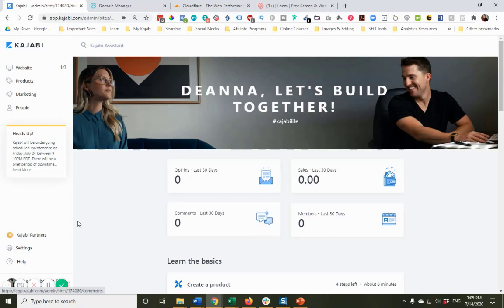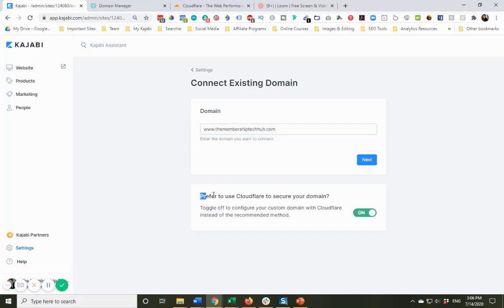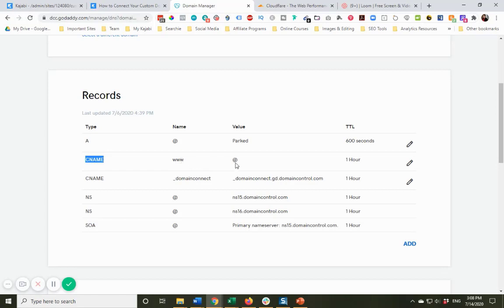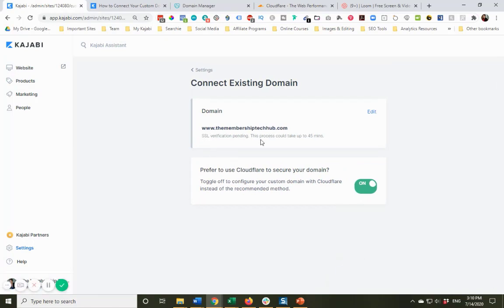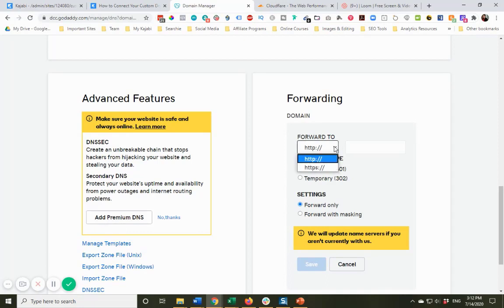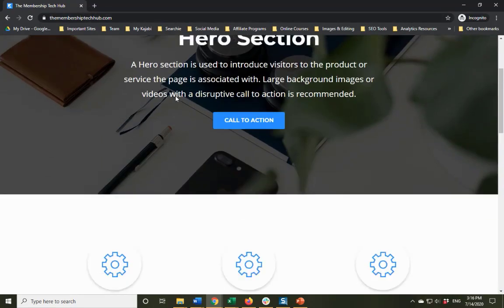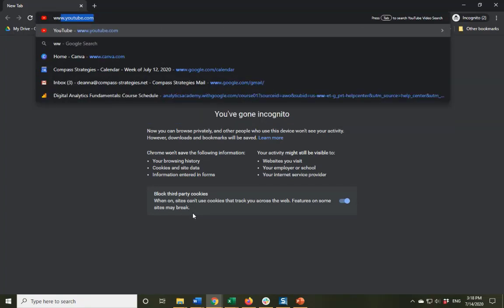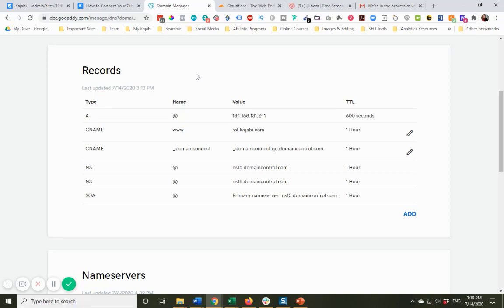The RECOMMENDED way to setup a Kajabi custom domain name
Kajabi came up with a recommended way of setting up a custom domain name. Here's how to do it. Click on the timestamps below to skip to that part.

Make your domain work without the www part - 5:07
Checking to see if it worked - 7:34
How to properly test your custom domain name - 8:53

Okay. In this video I am going to show you how to set up the custom domain using the currently recommended method
which is updating the DNS settings at your domain registrar. I have my Kajabi site open. I've also logged in to Go Daddy so I happen to register all my domains at Go Daddy. This process is going to be very similar at other domain registrars. There's just way too many to, for me to show you every single one. But the important thing that you're going to look for is DNS. Just keep that in mind. So
I'm logged in to Go Daddy. So I am ready to go when i need it. And I'm going to come back here to Kajabi. To set up our custom domain we're going to come down here in the lower left hand corner and go to our settings. And you'll see here under site
settings, we have our custom domain. So I'm going to click on that. It's going to ask me what domain do we want to connect? So
again as I mentioned in the previous video, you have the option of using your regular domain or a sub domain. So you can see here they actually give you an example of you know, learn.mysite.com So the site or the domain I am going to connect is Now you're always going to want to start with the www and at the end of this video we're going to fix,
we're going to make sure we've got the other one set up as well. Okay, here it says: prefer to use Cloudflare to secure your domain
toggle off to configure your custom domain with Cloudflare. We're not using Cloudflare in this situation so leave this the way it is with the green button saying on. Now I'm going to click next. So now it's going to tell me you want to connect your domain at my domain registrar. Here is a helpful link with all the step-by-step which is super important. It's always good to have this as a backup. But I'm going to go ahead and go to Go Daddy and go to my DNS and i'm going to click on this. It says manage the zones. So the zones are all of the, oops! It wants me to tell it which one. The membership tech hub. Okay. So these are all the records. So if you remember I
told you that all of these different records are like the phone book and so these are directing Internet traffic to your website. Now especially if you have not. you haven't used a website or you haven't had a website yet for this domain. So this domain has never been attached to another website. It's probably going to look pretty plain like this. So what we need to do is we need to take change this CNAME record. So right now the www points at and there is this @, well @ is this A record. I'm not going to. get too down the weeds in this. Just trust me and follow me with this. So what we want to do is click the little pencil and instead of this @ we want to have it point to something called ssl.kajabi.com Now you might wonder why am I pointing to that? and not the mykajabisite.com? Well trust me, this is what you want because one, this is the way it's set up to point to the right place. And two, this is going to also include an SSL certificate which is the security that you need to have on the domain to make sure when